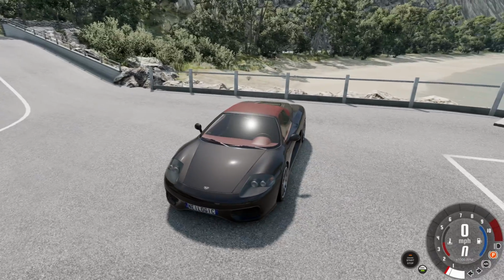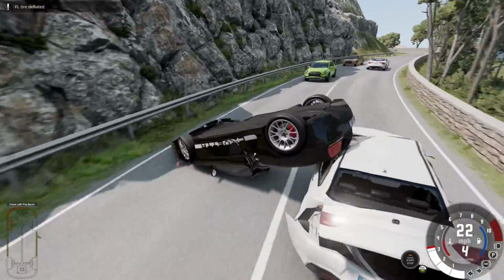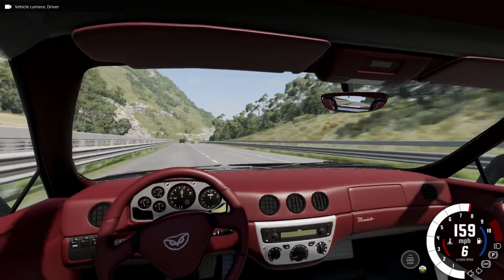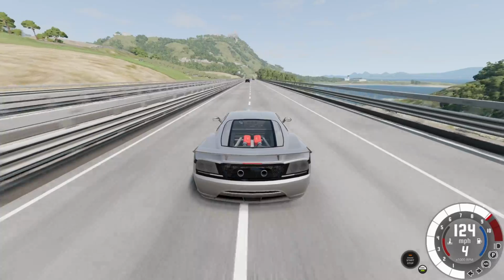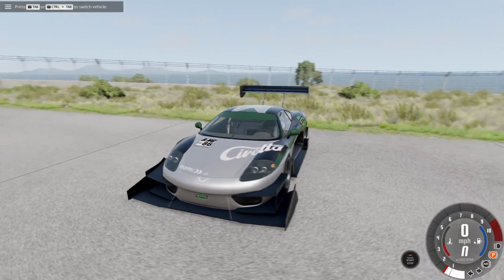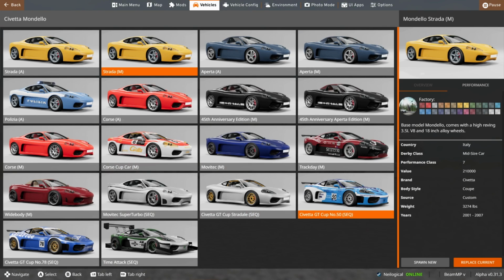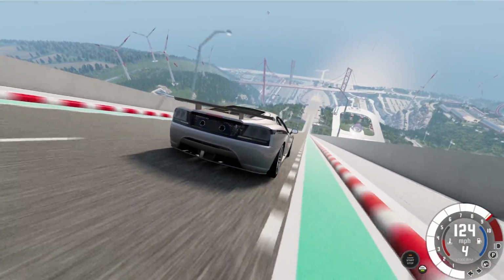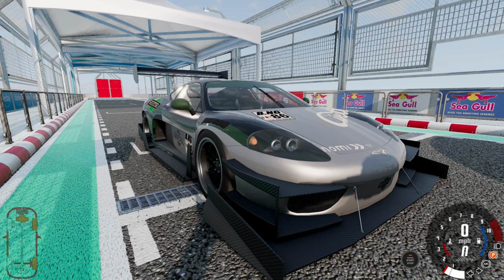This Is The Best SUPERCAR Mod In BeamNG! The Civetta Mondello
The perfect lore-friendly mid 2000's super car.